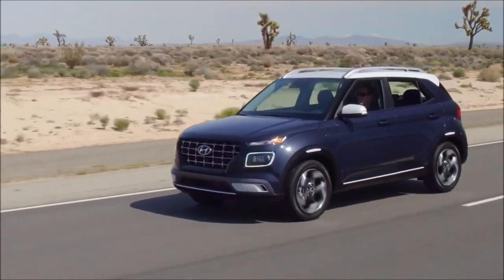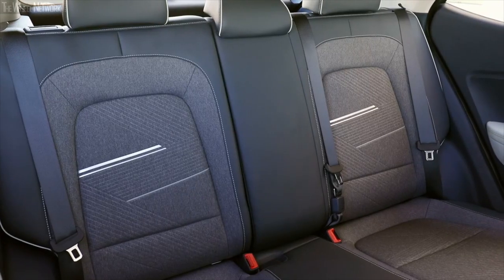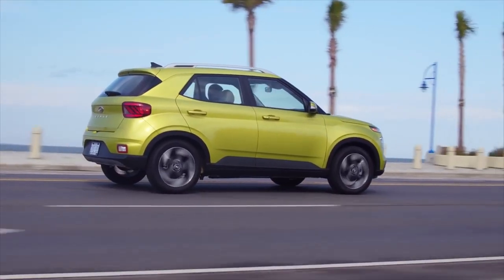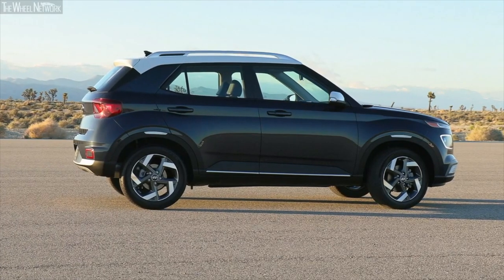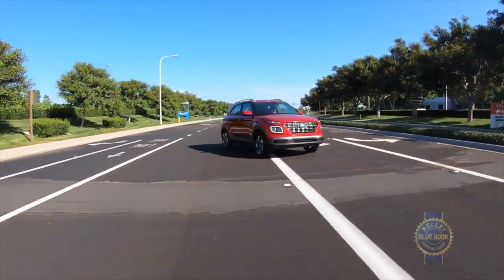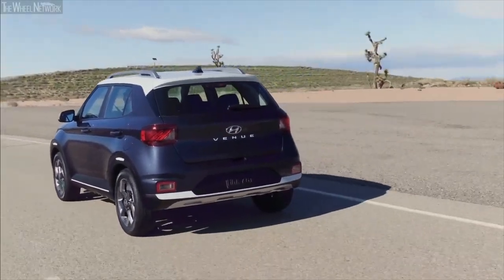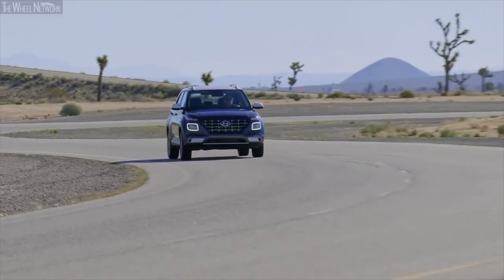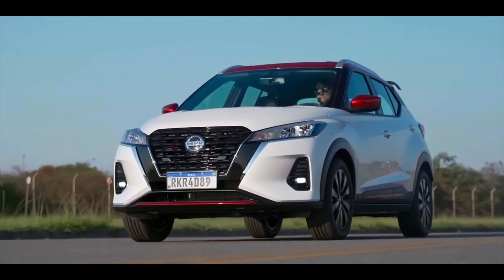10 Things To Know Before Buying The 2022 Hyundai Venue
The Venue is a subcompact crossover SUV from the Hyundai stable. Constructed on the Hyundai-Kia K2 platform, the Venue turned out to be an instant hit on the American market due to its quirky styling, roomy cabin, and value-for-money price tag.
With the 2022 Hyundai Venue launch, this SUV carries forward the ethos of the outgoing model without any significant changes. The only change is the Denim trim being replaced by the Limited trim.
Without any further ado, let's take a look at ten things you need to know before buying the 2022 Hyundai Venue.